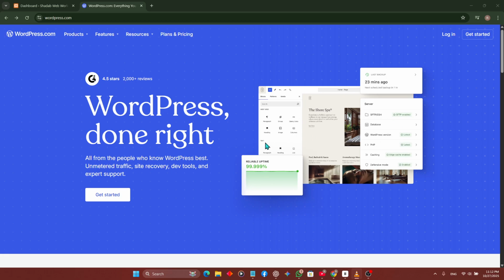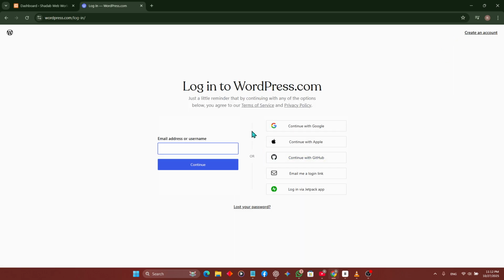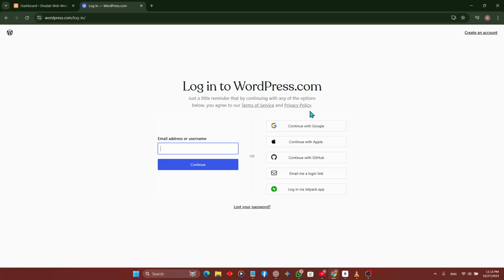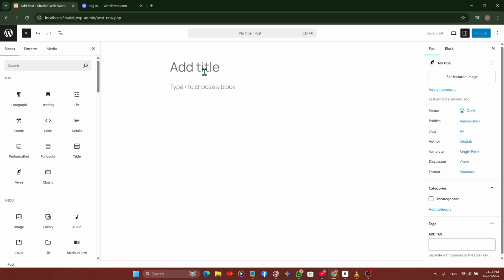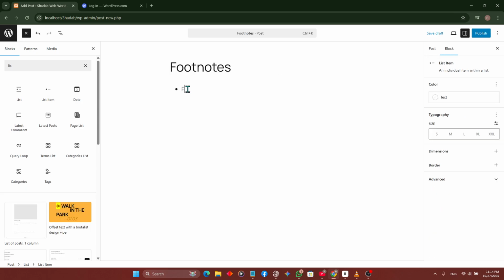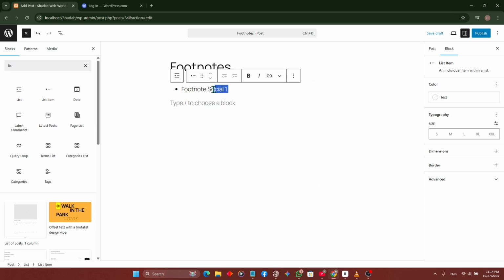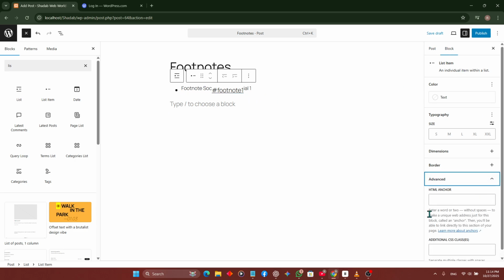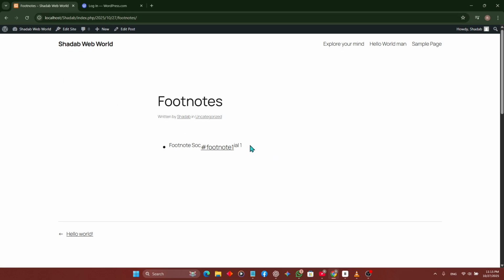How to Add Footnotes in Wordpress - 2025 (Very Easy)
How to Add Footnotes in Wordpress
In this video, you’ll learn how to add footnotes in WordPress easily using plugins or manual methods. This step-by-step WordPress tutorial shows you how to insert references, citations, and source links in your blog posts to improve SEO and credibility. Whether you’re using the Classic Editor or Gutenberg Block Editor, this guide will help you manage footnotes professionally on your WordPress website.